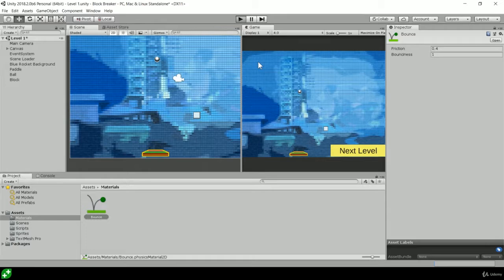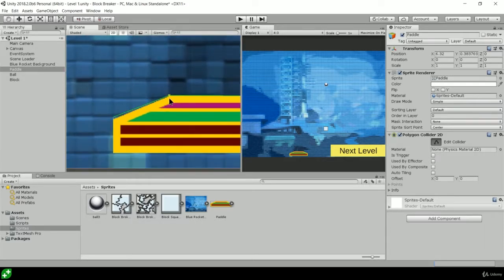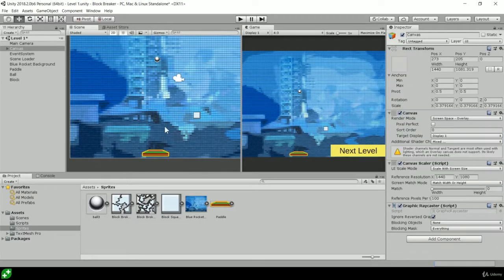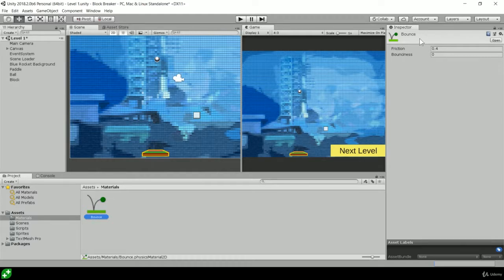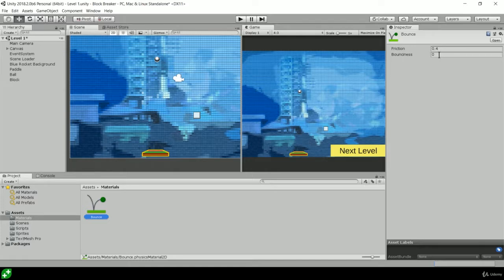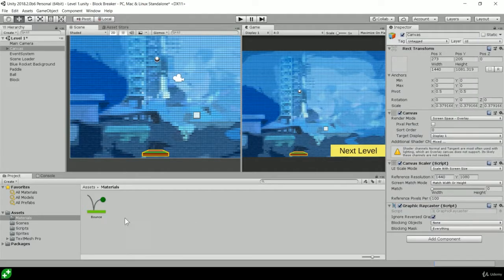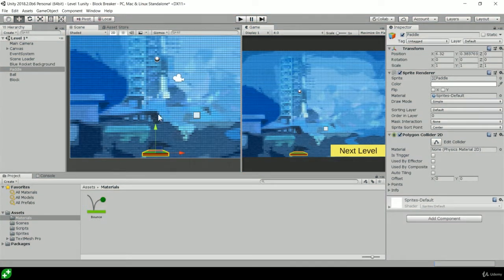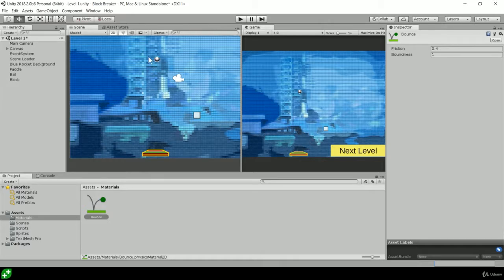51. Add Unity Physics Material